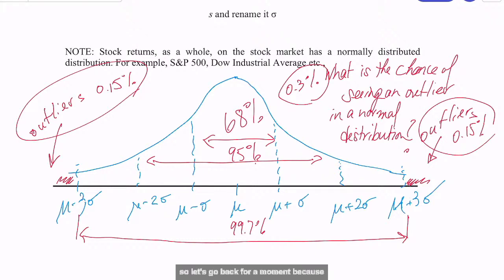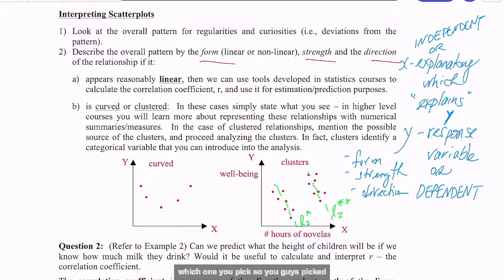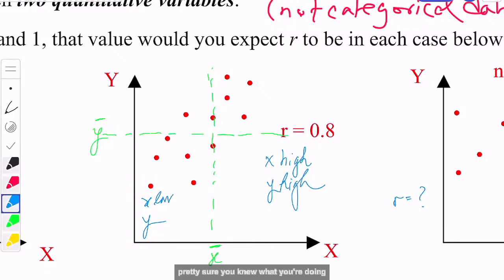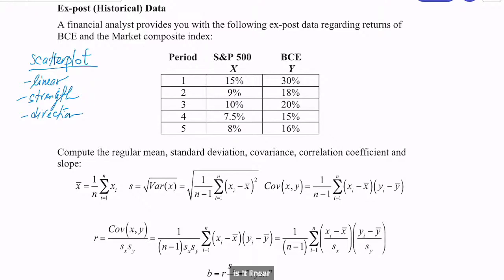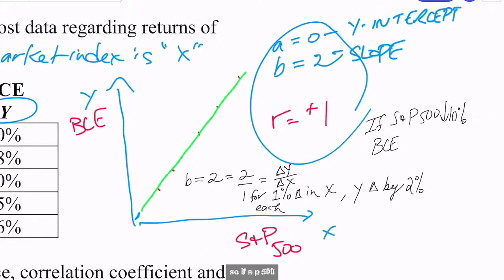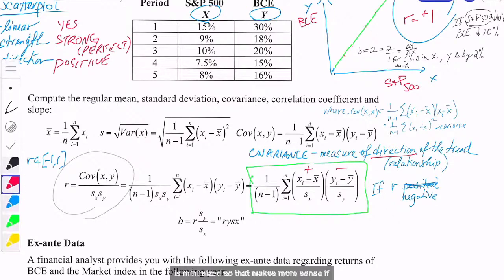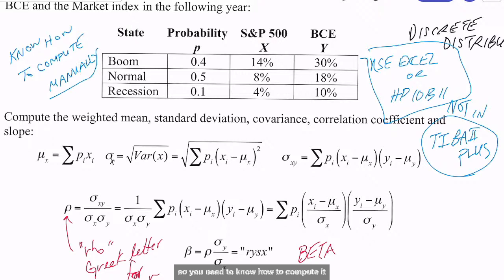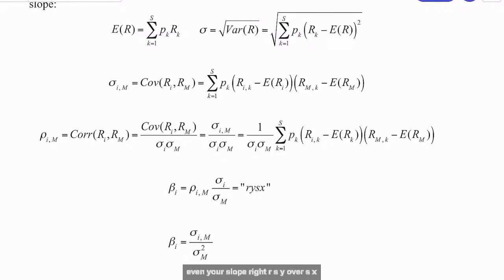FINA 3106 - Wednesday, April 5th, 2023 - 4:00 PM AST - Statistics Review III